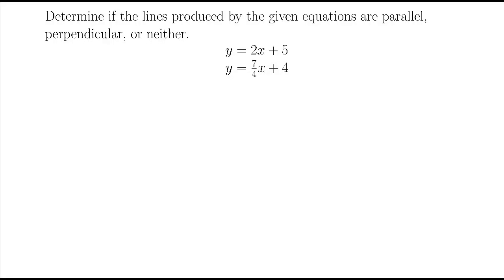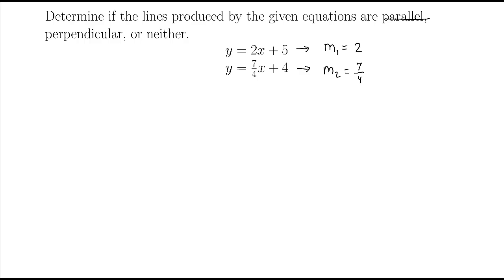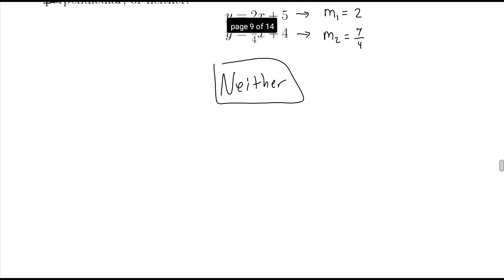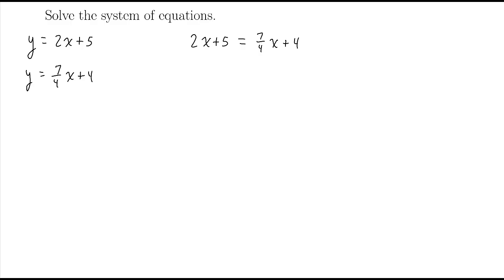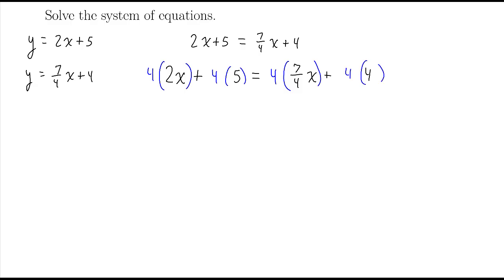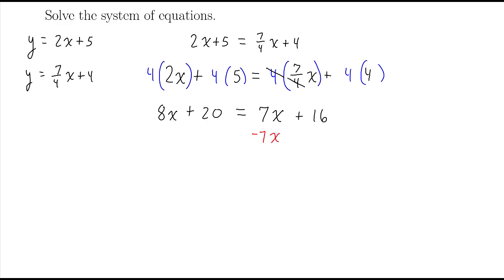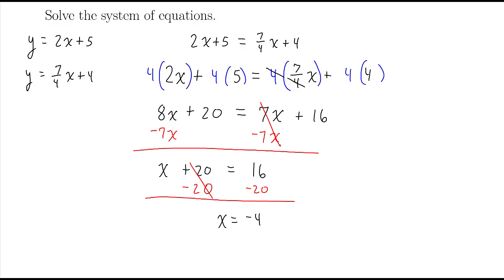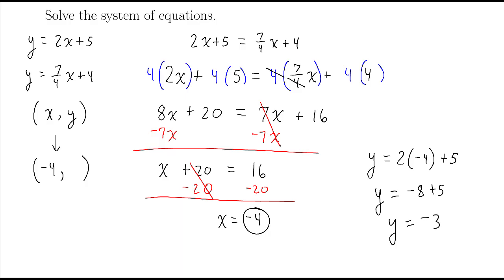3.3 Determine if Lines are Parallel, Perpendicular, or Neither and Solve the System 1